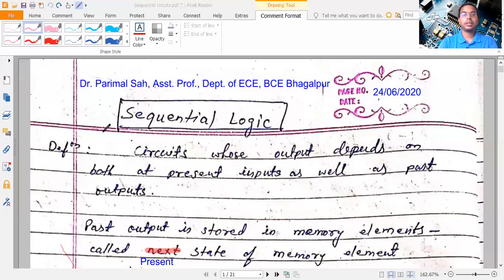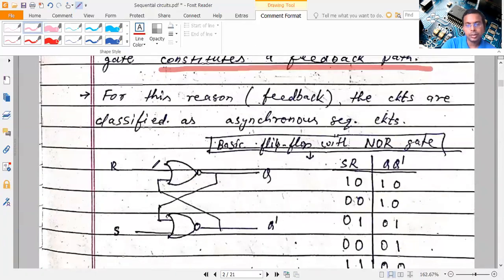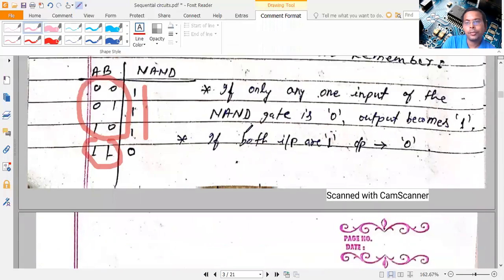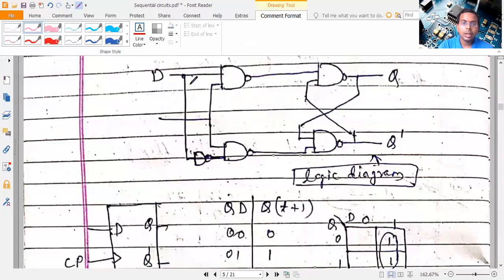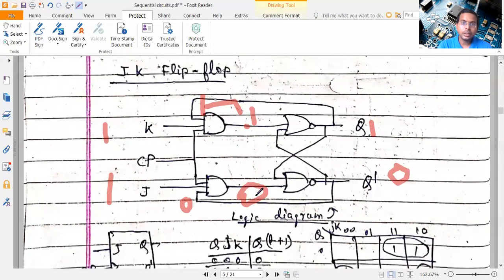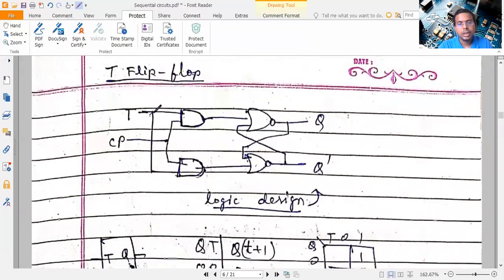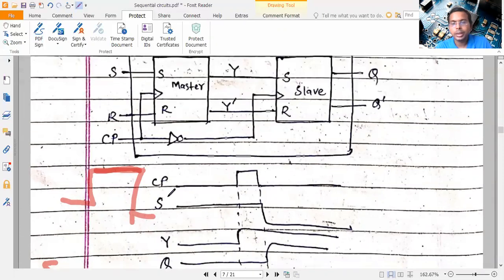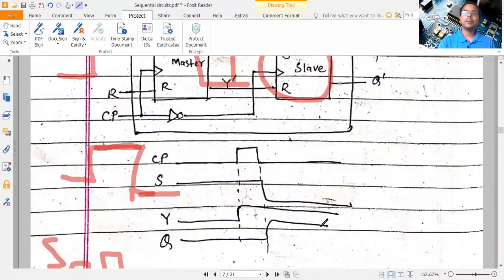L13 Sequential circuits1